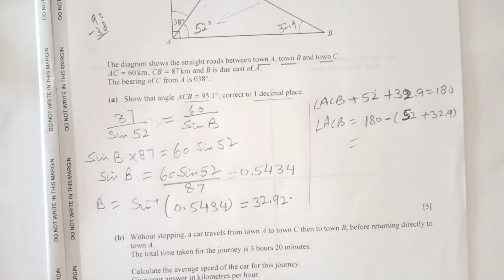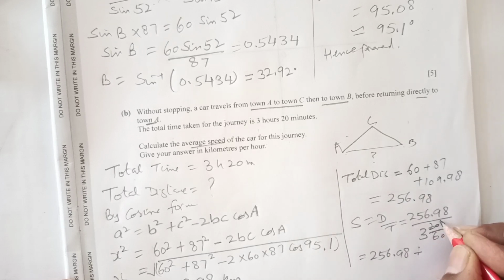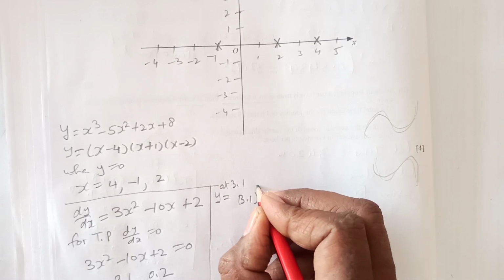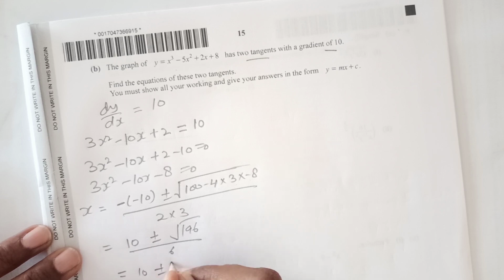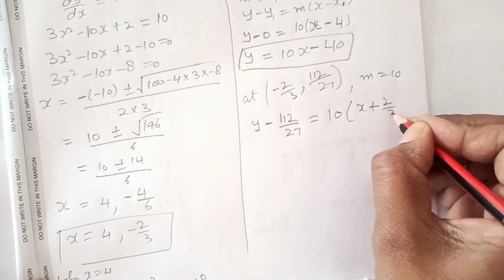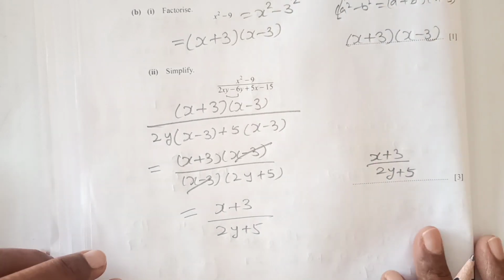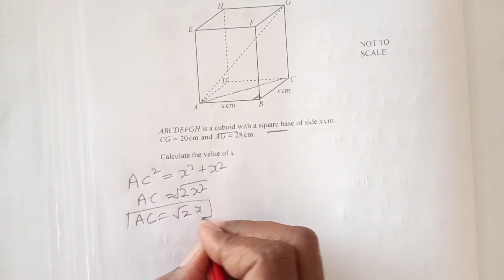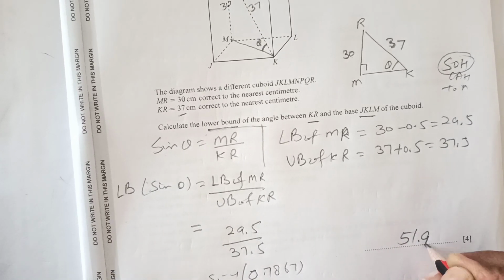0580/42/M/J/2023/Worked Solutions/IGCSE Maths Paper 4(Extended)/0580/42/Part 3(Q-7 to 10)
0580/42/M/J/2023/Worked Solutions/IGCSE Maths Paper 4(Extended)/0580/42/Part 2(Q-7 to 10)